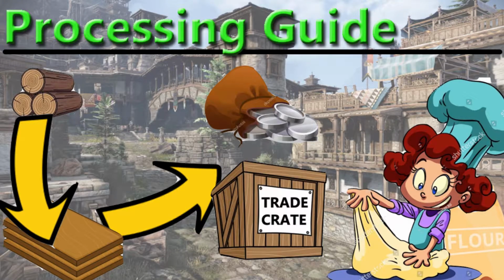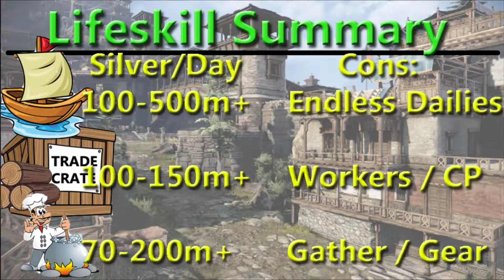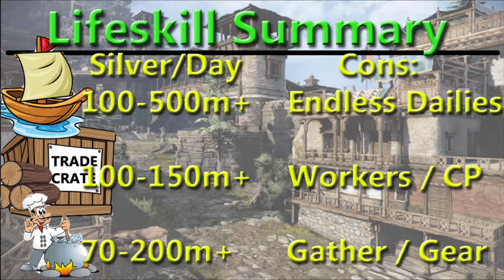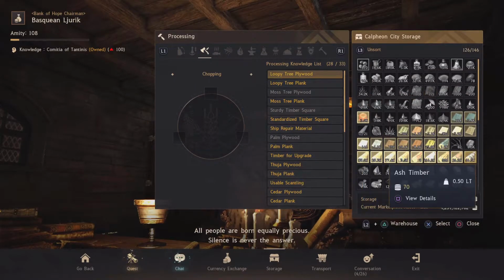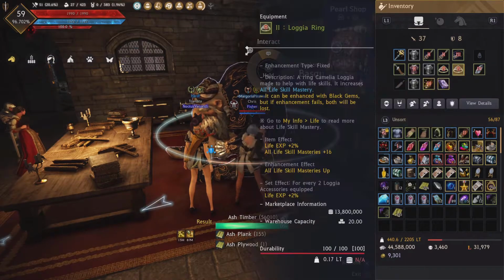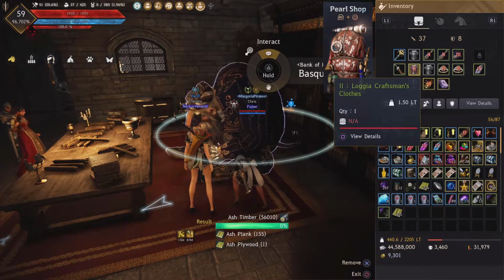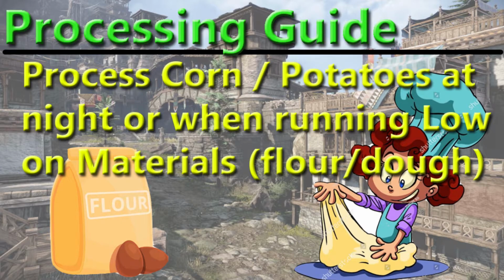BDO Processing Silver Guide 2021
Black Desert Processing Silver Guide